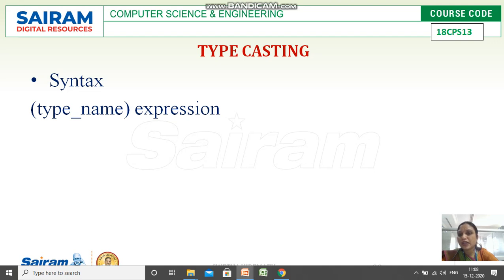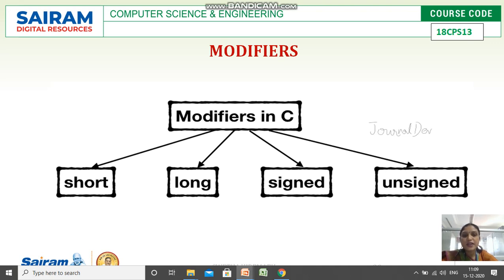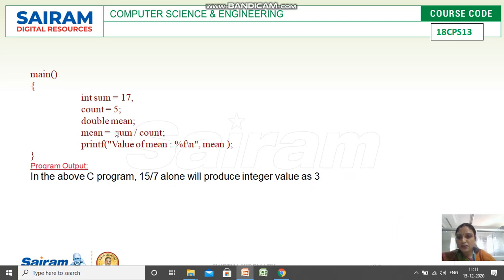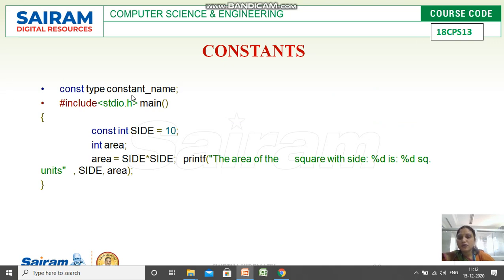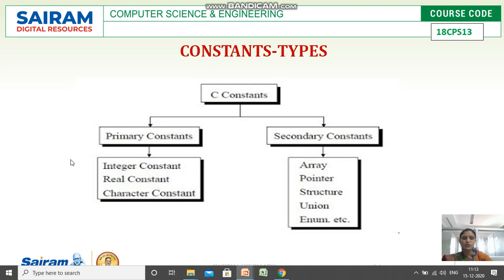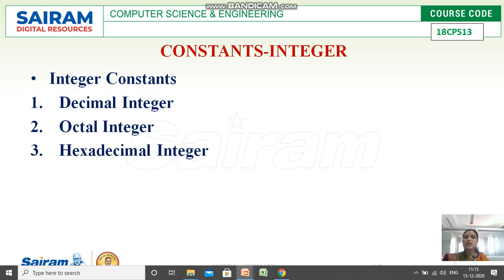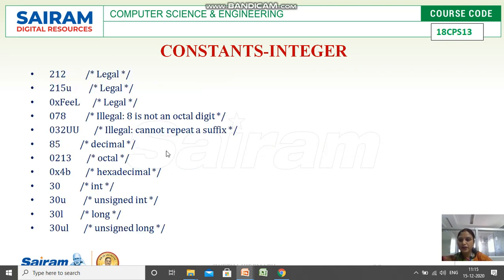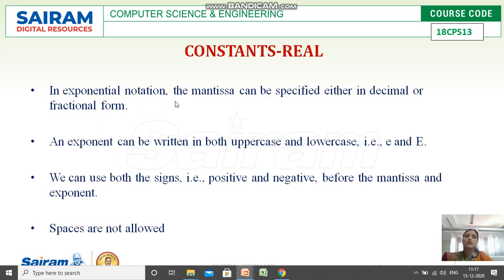LECTURE VIDEO_18CPS13_MODULE 1_DATATYPES,CONSTANTS_SWETHA HIREMATH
DATATYPES,CONSTANTS